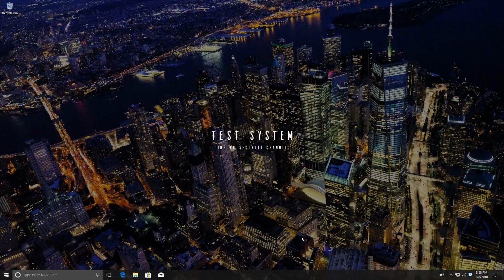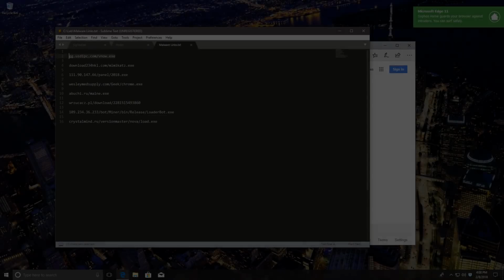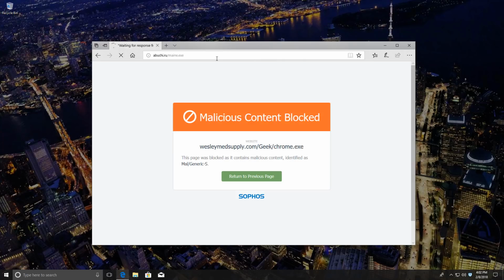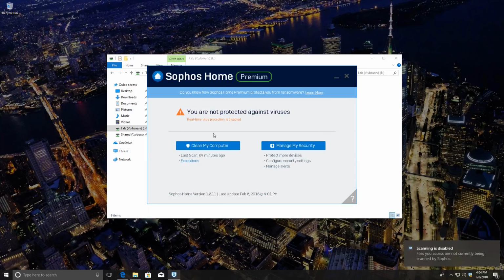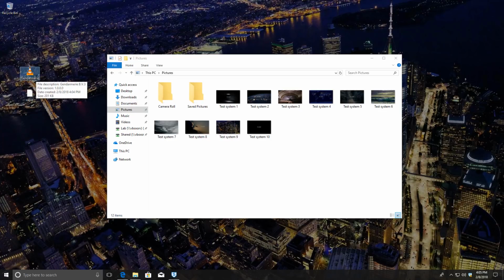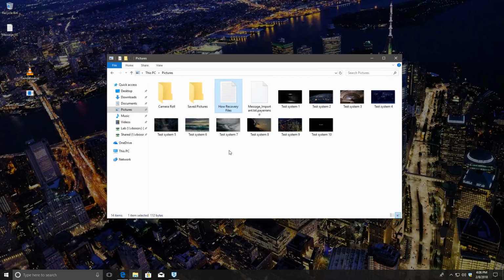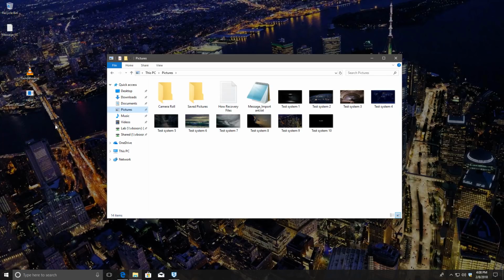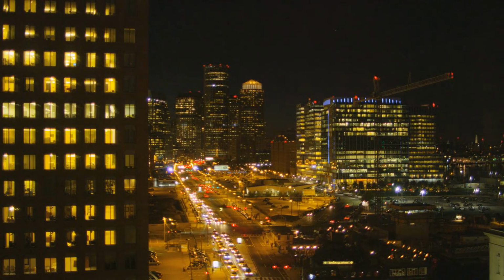Sophos Home Premium Review and Ransomware Test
Sophos Home Premium Final with Intercept X is out, and it's time for a full TPSC review. This video focuses on a web prevention test followed by a ransomware test where the zero-day components of the product are challenged.